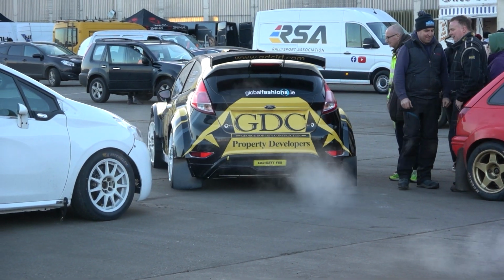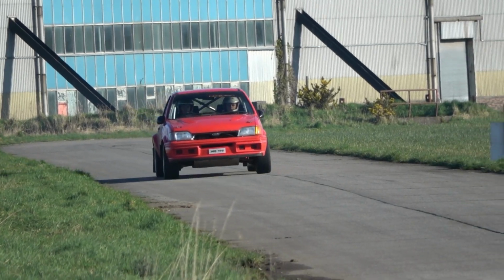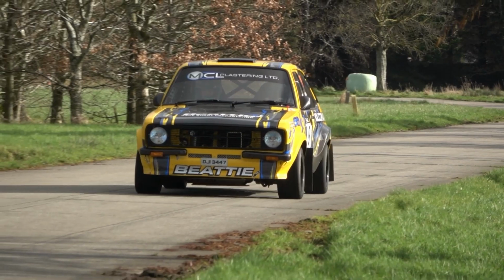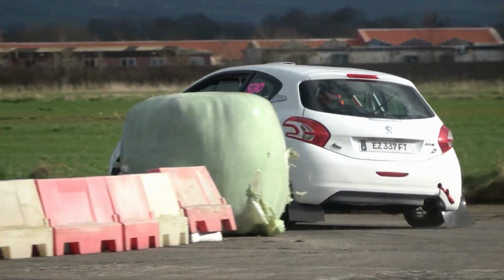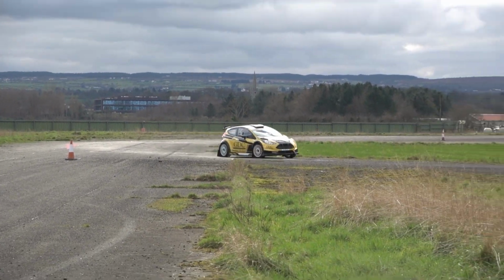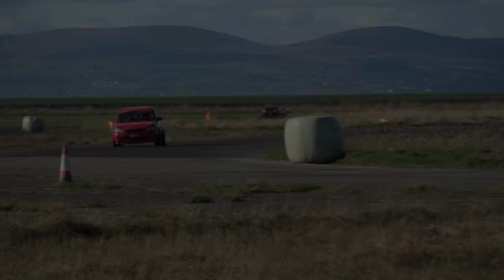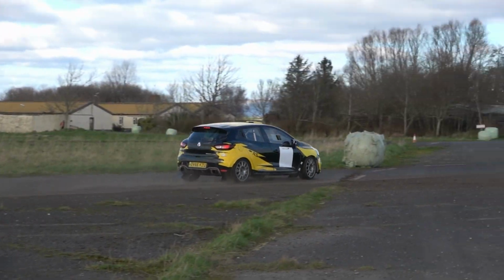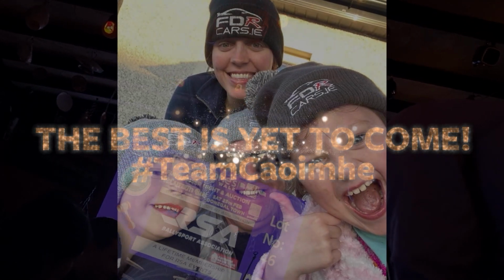RSA NI Winter Series Rd7 Part 2 - Shackleton - 25th February 2023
Highlights from Day 2 of the penultimate round of the Rallysport Associations, NI Winter Series 22/23 from Shackleton in Ballykelly on the 25th February 2023.